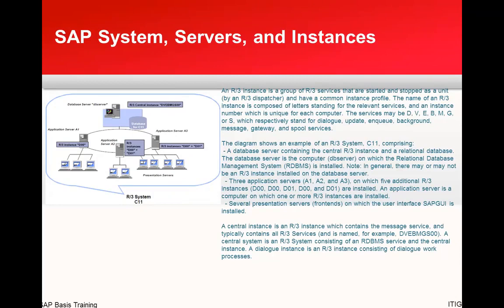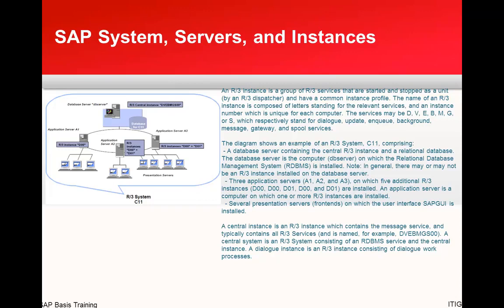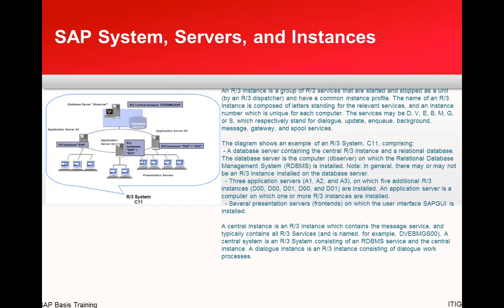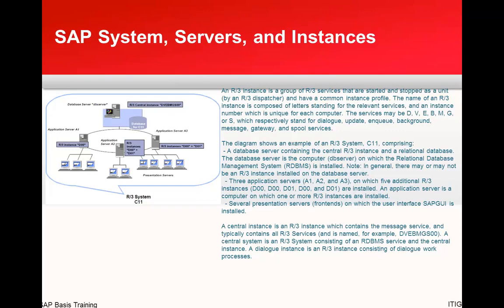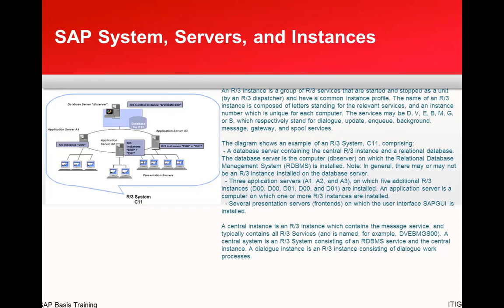SAP Software Logistics Overview